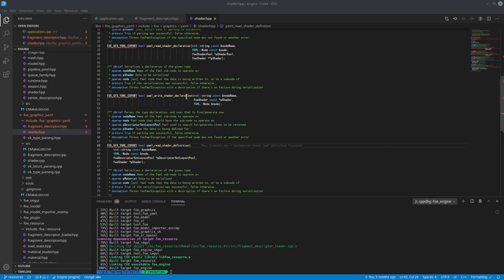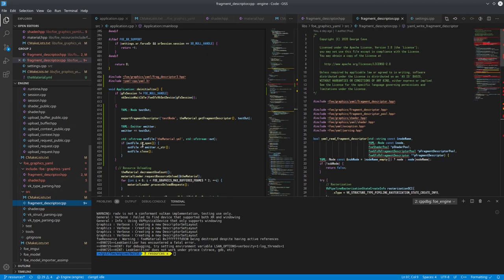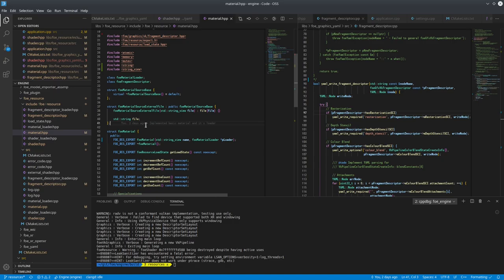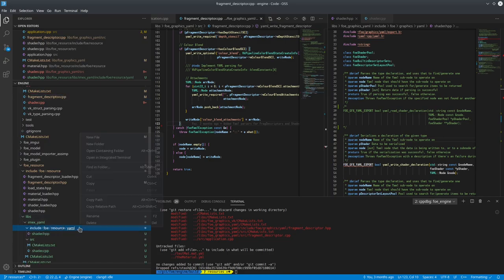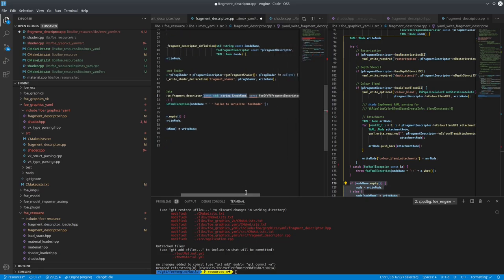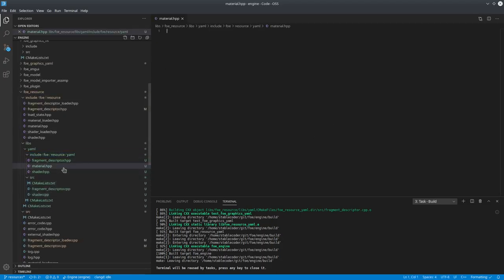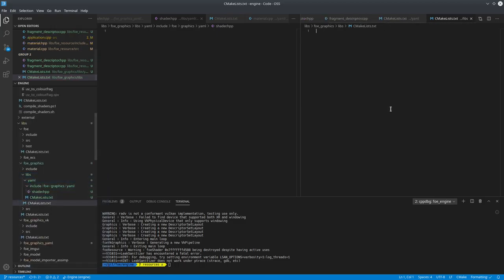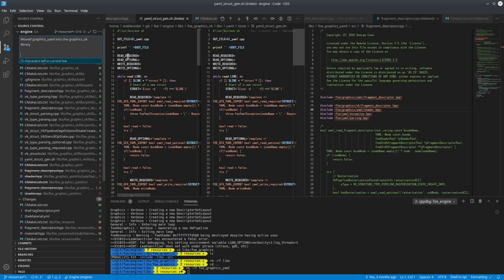054 - Fragment Descriptor and Shader Resource Management (Part II)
With the reworked resource management for Materials previously, now it is time to revisit the fragment descriptor and shaders. Previously these were all hardcoded into the main application itself, and managed manually. This episode seeks to fix that, with special considerations involved for the fact that these items are backed by special graphics items.

Part I is all the infrastructure around management, and Part II-V is about the dynamic loading to/from files again.

2021/02/03

These are the recordings of raw software development. Limited structure, many tangents, sometimes irrelevant content. It is what it is.